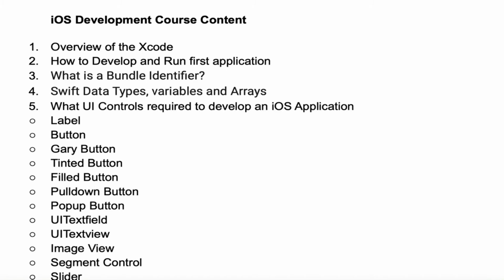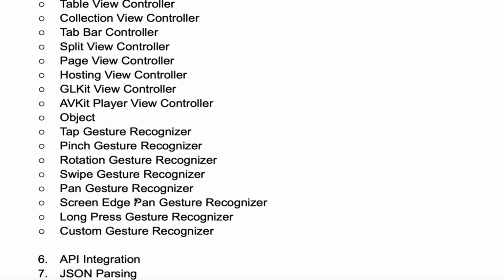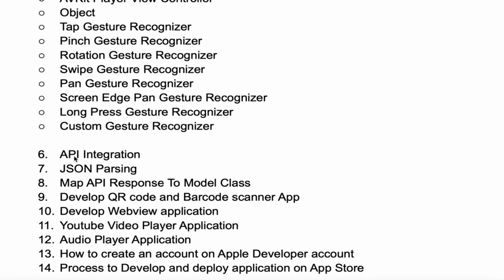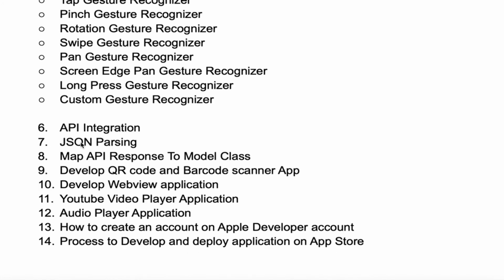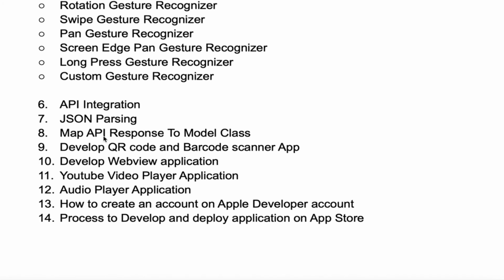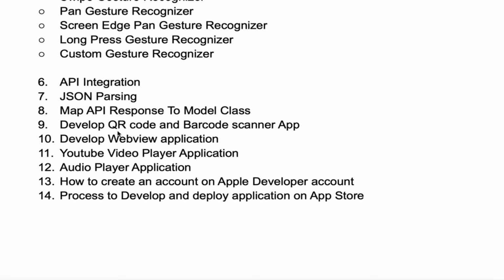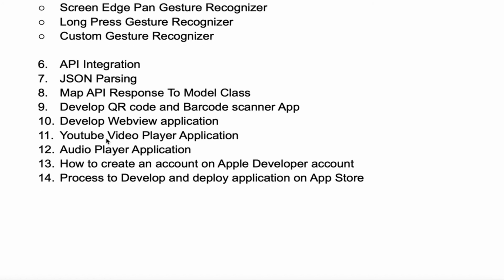iOS Developer Roadmap: The Complete Guide | Career in iOS Development | iOS Application Development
0In this video, we're going to show you everything you need to know about becoming an iOS developer. We'll discuss the different routes you can take to becoming an iOS developer, the different salaries you can expect, the different courses you need to take, and the different iOS development frameworks you can use.

This video is a comprehensive guide that will walk you through the entire process of becoming an iOS Developer. I'll discuss the importance of iOS Development, what the various career options are, and how to develop an iOS Application.

I hope you find this video helpful and that it helps you make a decision about which route to take in your career as an iOS Developer!

Know here that
What is iOS?
What is iOS Application Development?
What hardware are we required to develop an iOS Application?
What Software are we required to develop an iOS Application?
Who is eligible to do this course?
What skills are required to learn iOS application development?
What's the Future of iOS Application Development?
Is there a demand for iOS Developers?
What can I do after completion of the course?
What is the average salary of an iOS Developer?
Discuss iOS Development Course Content.

Here we discussed a brief overview of the syllabus of the iOS Application Development Course. I know that lots of the topics are missing in the syllabus, but don't worry we will cover them after the completion of this course. This course will help you to get a good job and advance topics make you more perfect.

In this course, we are going to learn how to develop apps for apple mobile devices.
00:00:00 Introduction
00:00:50 What is iOS?
00:01:21 What is iOS Application Development?
00:02:16 What hardware are we required to develop an iOS Application?
00:02:38 What Software are we required to develop an iOS Application?
00:03:20 Who is eligible to do this course?
00:03:36 What skills are required to learn iOS application development?
00:04:07 What's the Future of iOS Application Development?
00:04:49 Is there a demand for iOS Developers?
00:05:11 What can I do after completion of the course?
00:05:58 What is the average salary of an iOS Developer?
00:07:43 Discuss iOS Development Course Content.

iOS Development Complete Course Content:
Overview of the Xcode
How to Develop and Run first application
What is a Bundle Identifier?
Swift Data Types, variables and Arrays
What UI Controls required to develop an iOS Application
Label
Button
Gary Button
Tinted Button
Filled Button
Pulldown Button
Popup Button
UITextfield
UITextview
Image View
Segment Control
Slider
Switch
Activity Indicator View
Progress View
Page Control
Stepper
Horizontal Stack View
Vertical Stack View
TableView
Table View Cell
Collection View
Collection View cell
Collection Reusable View
Scroll View
Date Picker
Picker View
Visual Effect View with Blur
Visual Effect View with Blur and Vibrancy
Map Kit View
MetalKit View
GLKit View
SceneKit View
SpritKit View
ARKit SceneKit View
ARKit SpritKit View
Webiew
WebKit View
RealityKit AR View
Core Location Button
Navigation Bar
Navigation Item
Toolbar
Bar Button Item
Fixed Space Bar Button Item
Flexible Space Bar Button Item
Tab Bar
Tab Bar Item
Search Bar
Menu Command
Main Menu
Sub Menu
Inline Section Menu
View
Container View
View Controller
Storyboard Reference
Navigation Controller
Table View Controller
Collection View Controller
Tab Bar Controller
Split View Controller
Page View Controller
Hosting View Controller
GLKit View Controller
AVKit Player View Controller
Object
Tap Gesture Recognizer
Pinch Gesture Recognizer
Rotation Gesture Recognizer
Swipe Gesture Recognizer
Pan Gesture Recognizer
Screen Edge Pan Gesture Recognizer
Long Press Gesture Recognizer
Custom Gesture Recognizer
API Integration
JSON Parsing
Map API Response To Model Class
Develop QR code and Barcode scanner App
Develop Webview application
Youtube Video Player Application
Audio Player Application
How to create an account on Apple Developer account
Process to Develop and deploy application on App Store